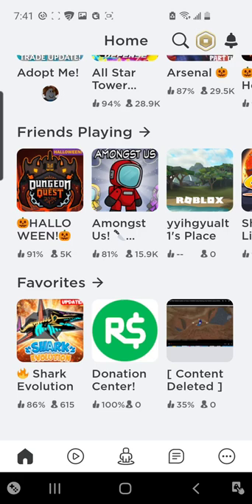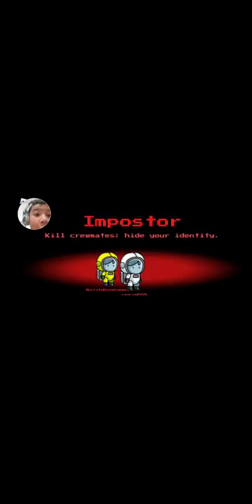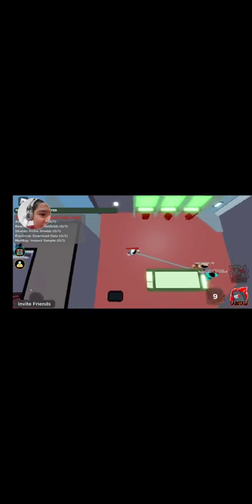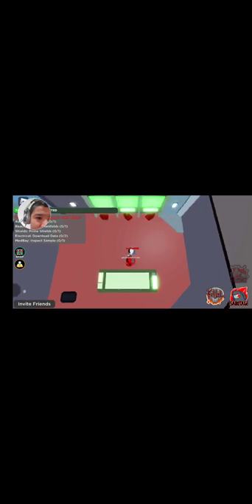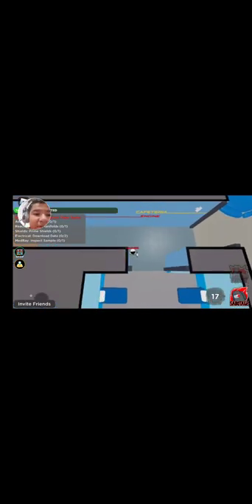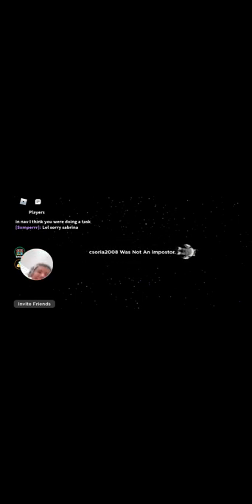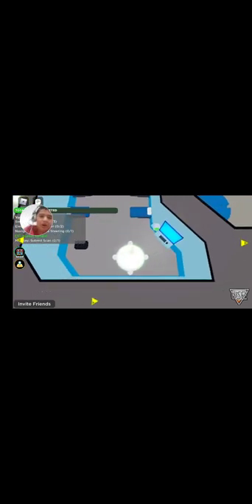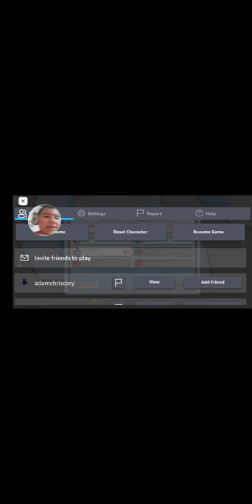Playing Among us but in roblox.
Check out this game, sub for more content in this game. Hope you guys enjoyed.